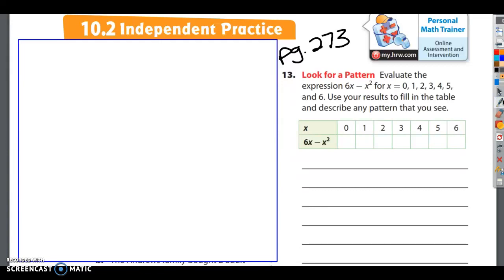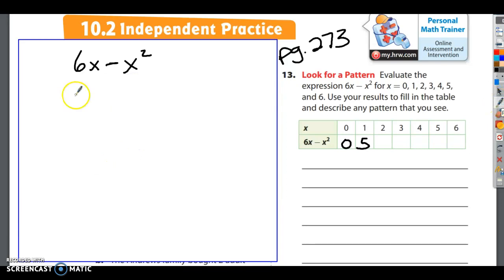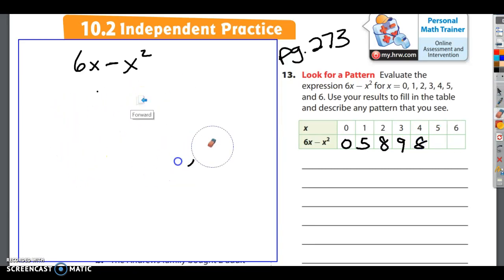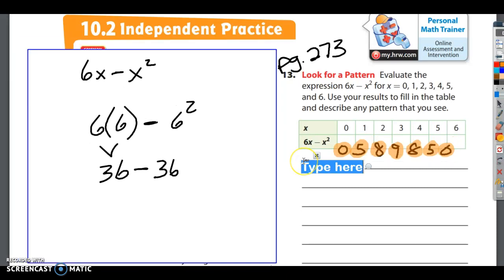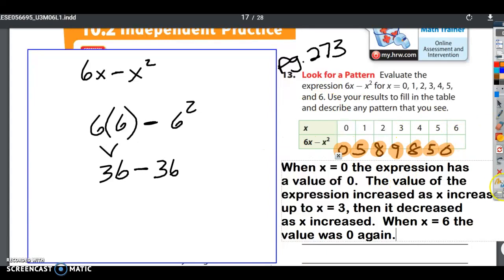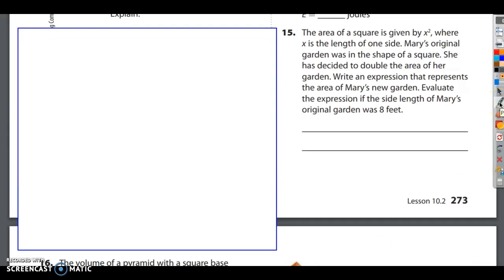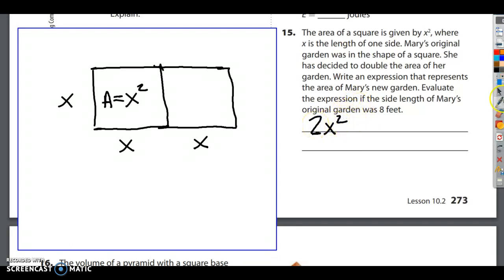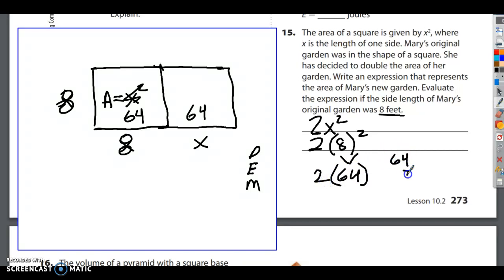page 273 part 2